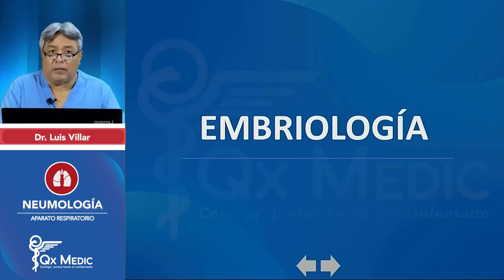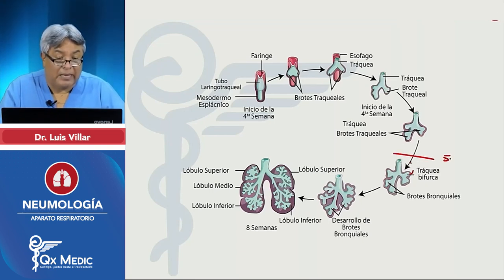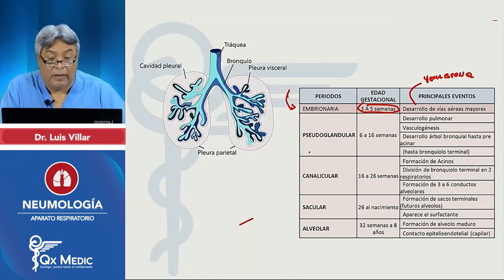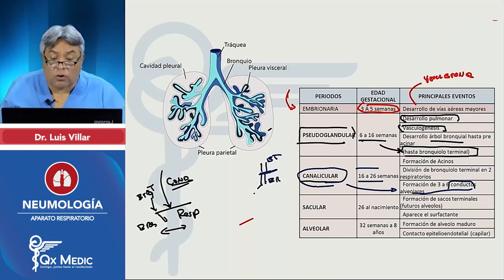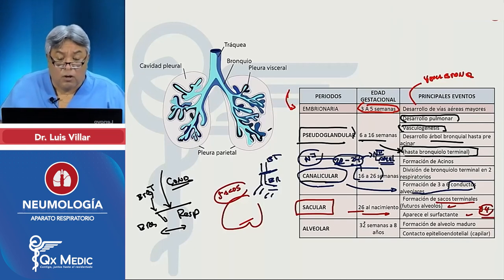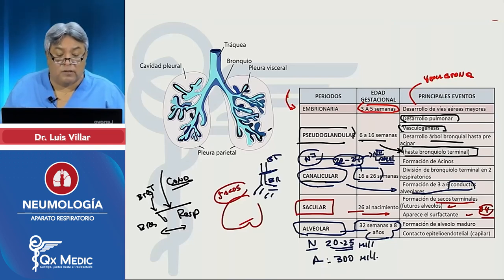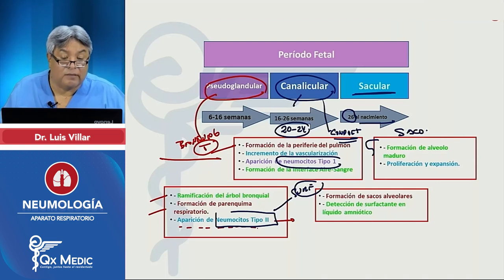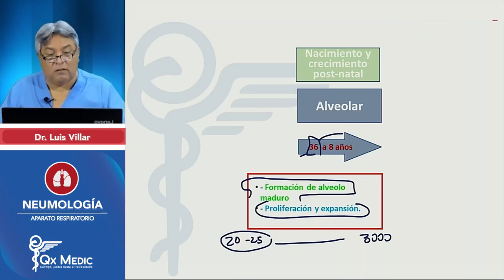PI24 CIENCIAS BÁSICAS Respiratorio Embriología